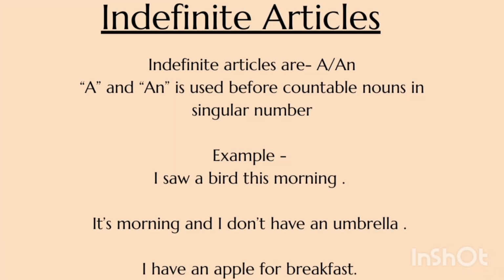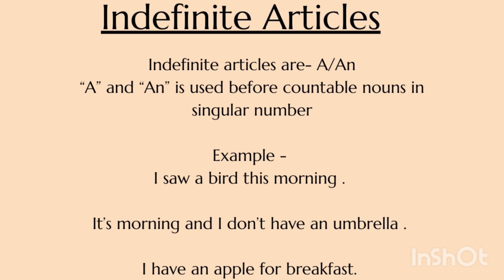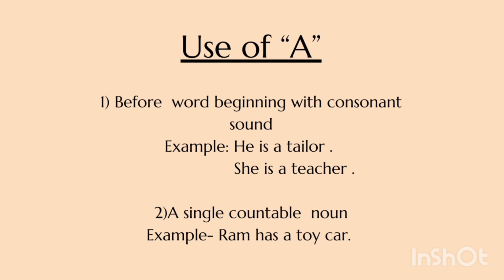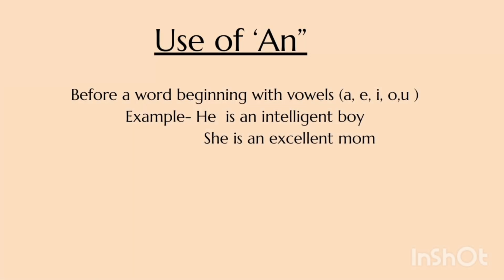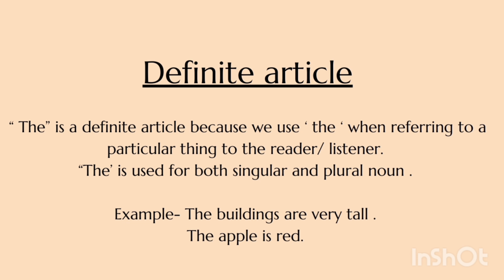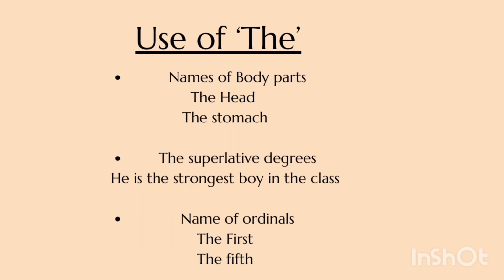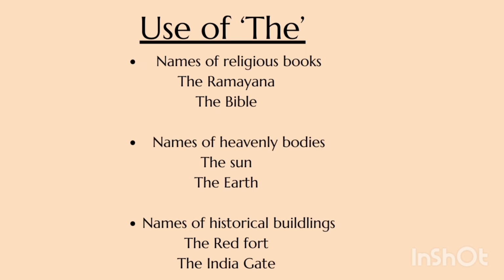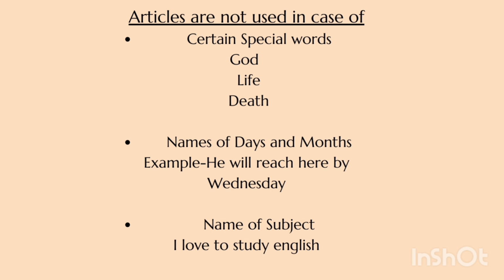Articles ( A/ An/The) in English Grammar I Definite and Indefinite Articles with examples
How to use Articles  (A/ An / The) in English grammar correctly..Correct uses of A/An/The with examples I Basic English Grammar lesson I @englishmentor-1

Hey students! we are here with a new grammar lesson for you!
One class- Full concept clear with lots of examples

Structure of the class
Meaning of Articles
Types of articles and their uses
Cases where we don't use articles